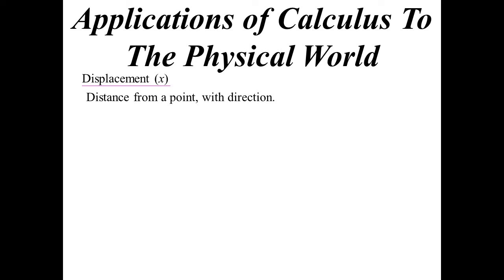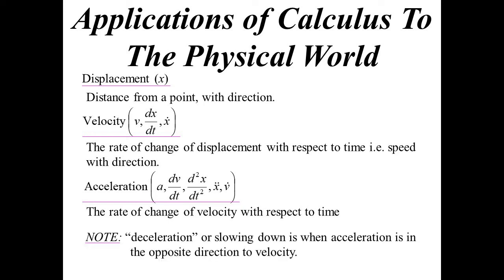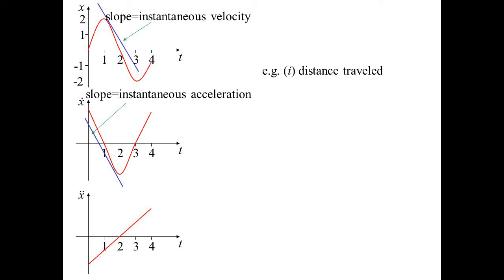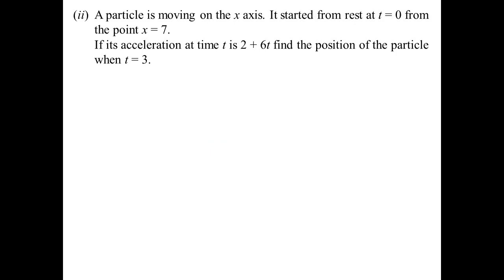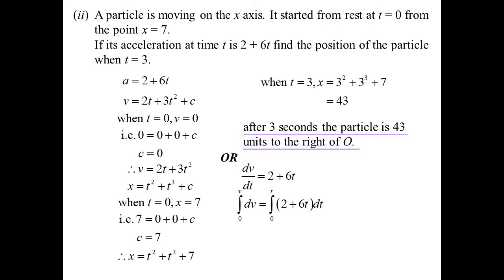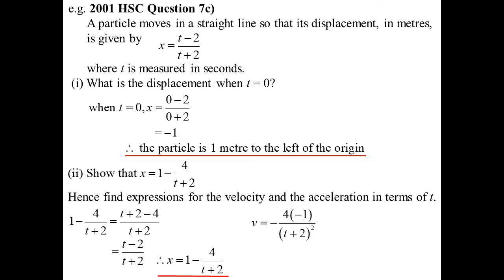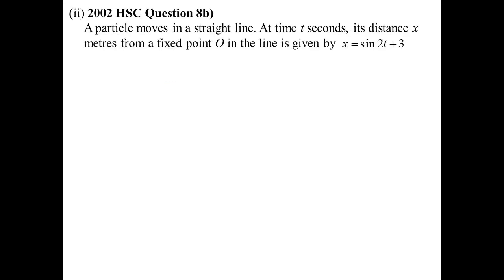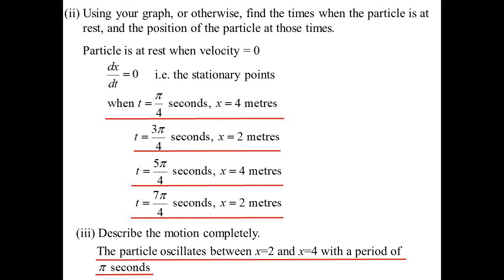12X1 T11 02 motion 2022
Looking at the three key parts of motion; displacement, velocity and acceleration